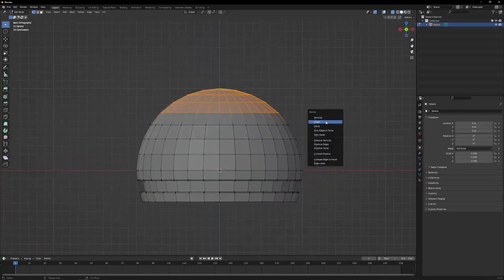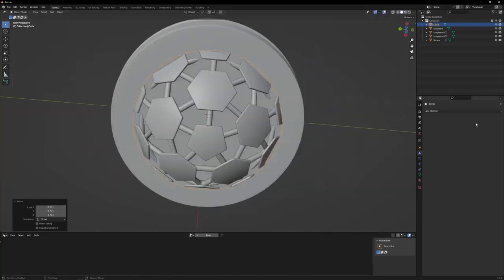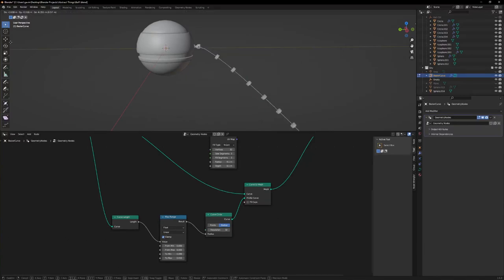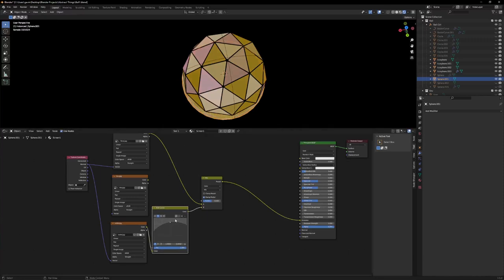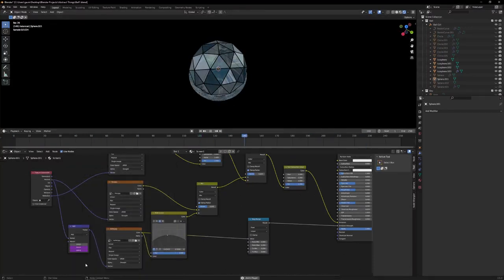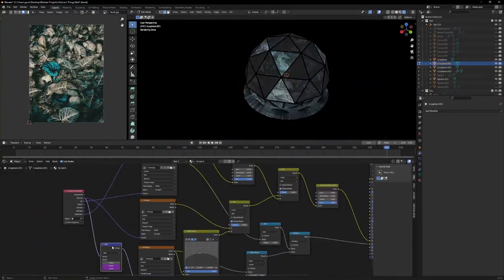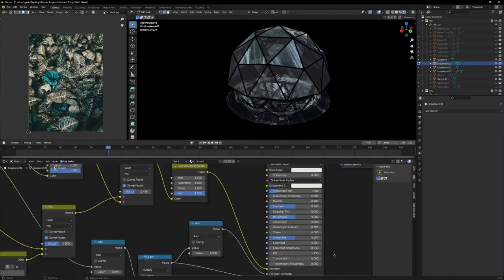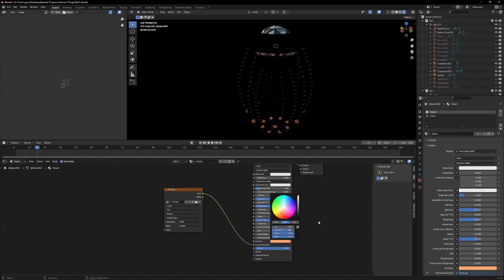Making an Abstract Mechanical Jellyfish in Blender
Hi yes, Hello Everyone! I've been learning all about Blender's Geometry Nodes and Shader Nodes.
As a result I made this abstract Jelly with some inspiration from Max Hay in this video: